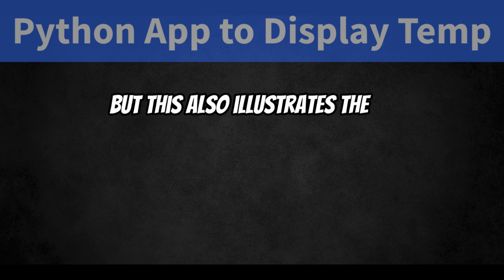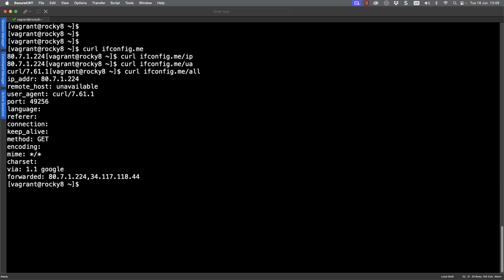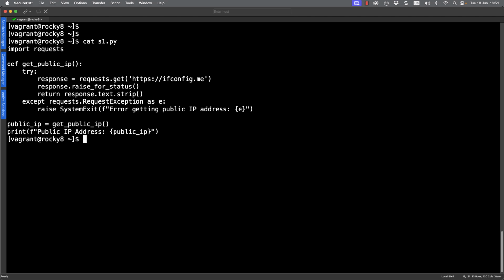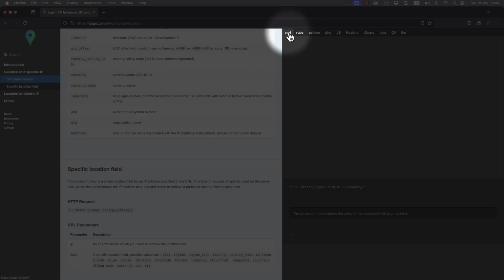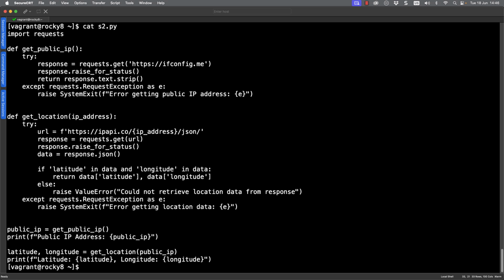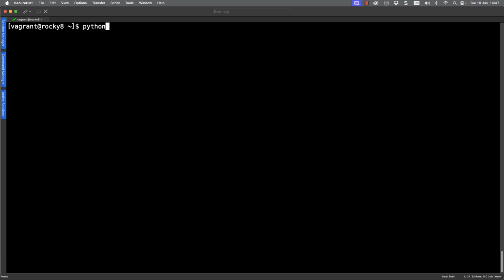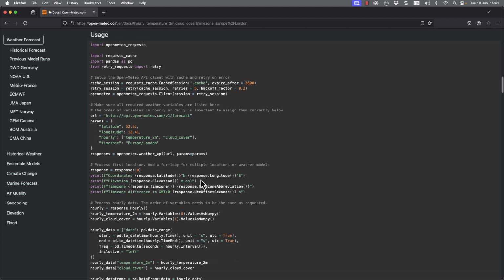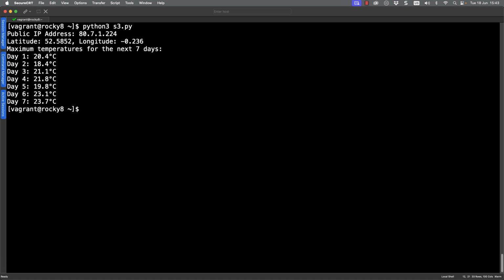Create your own Python Weather App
Create your own Python Weather App and in doing so learn to use 3 different APIs. If you want to look at  the weather you need you location. Your IP Address can help you with your location but you also need to grab your public address, often the address of your router